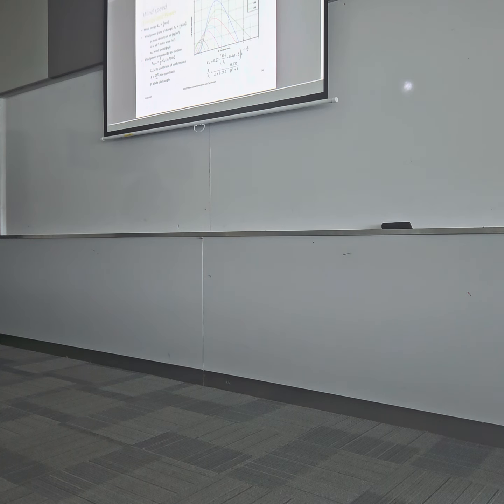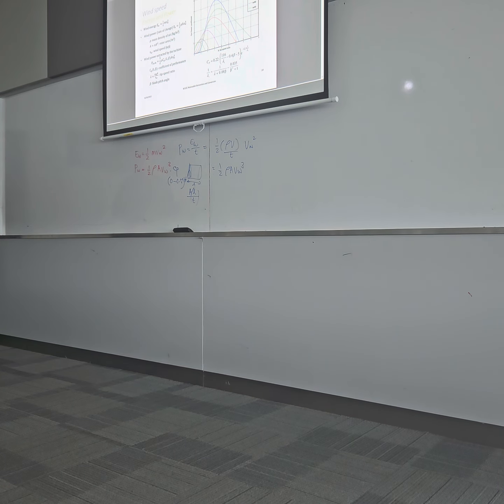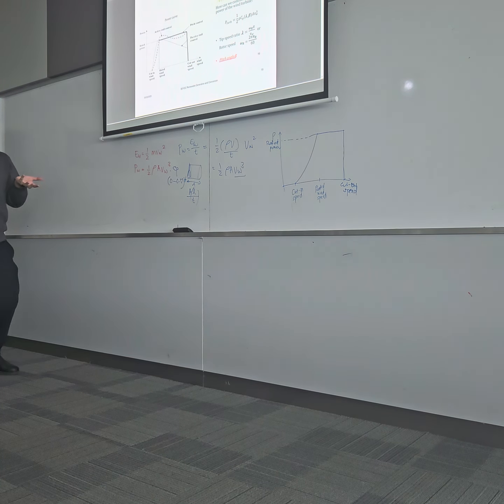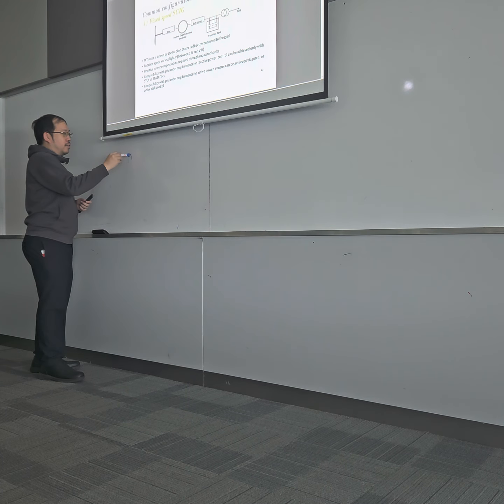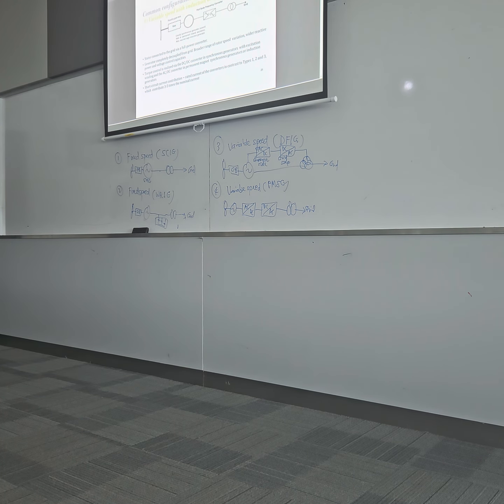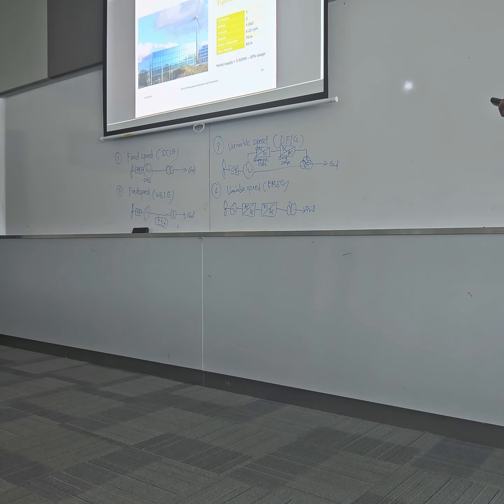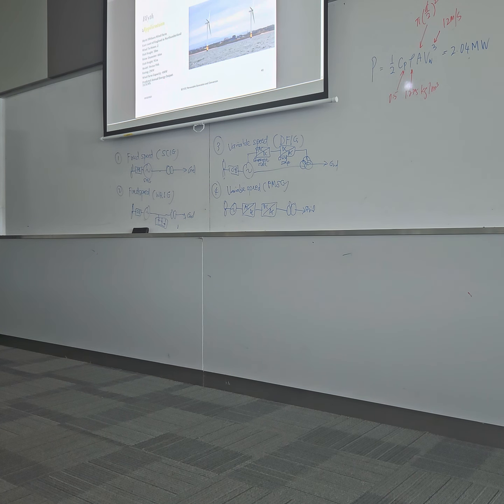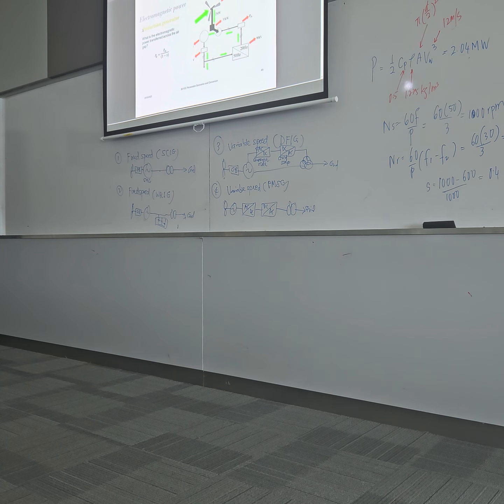Chapter 4 - Wind Energy Part 1